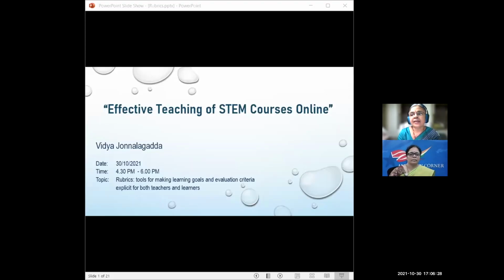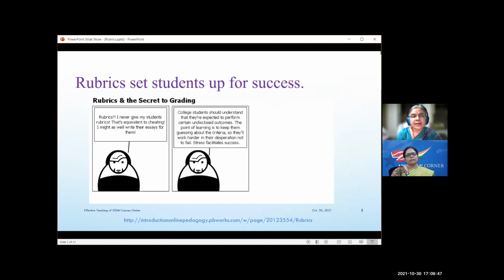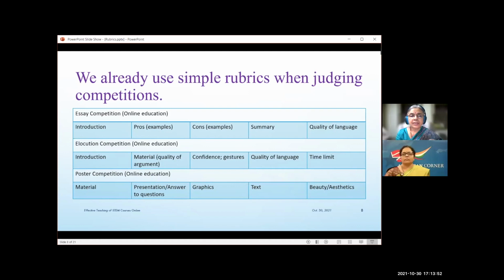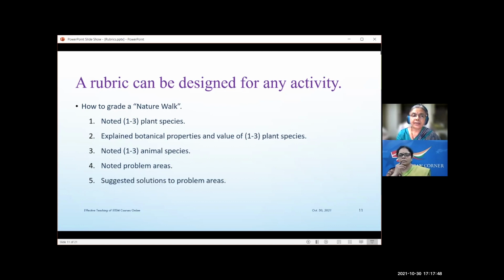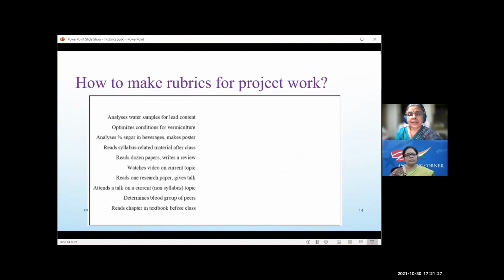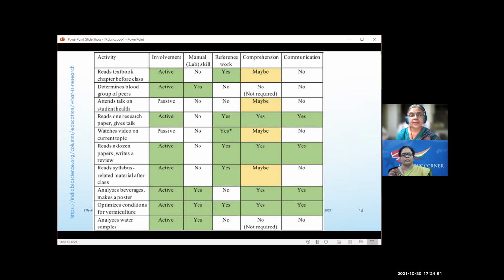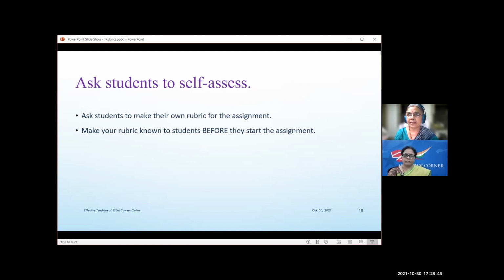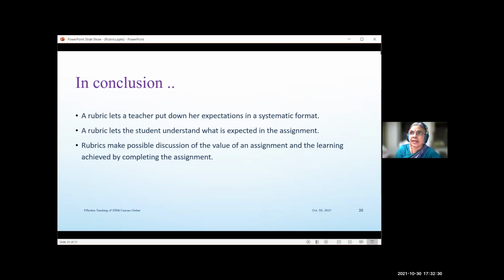International Workshop on “Effective Teaching of STEM Courses Online” || Day 4 - Session 3 || SFC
St. Francis College for Women, Begumpet, Hyderabad a Catholic Minority Institution founded in 1959.
The college is housed in an impressive 8-acre campus in the heart of the twin cities of Hyderabad and Secunderabad. From a student strength of 15 in 1959, the college has grown into a prestigious institution with a student force of 4,059 and a faculty strength of 185 teaching and 104 non-teaching, offering Graduate and select Post Graduate, Diploma and Certificate Courses.

Our Mission:
Striving to help students to develop into intellectually competent, morally upright, socially committed and spiritually inspired, patriotic women of India.